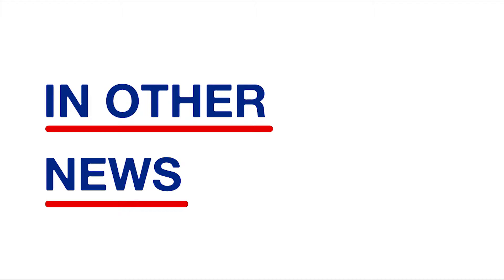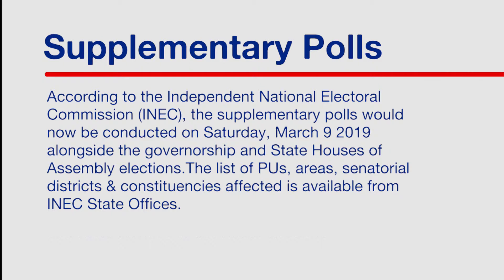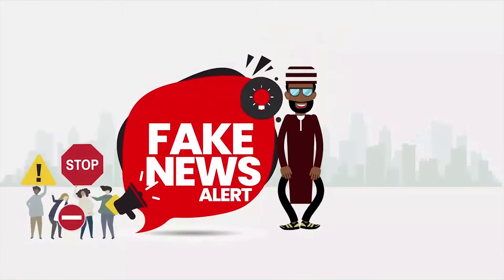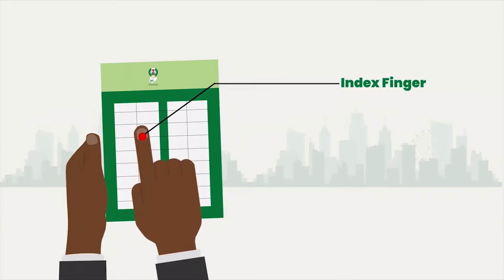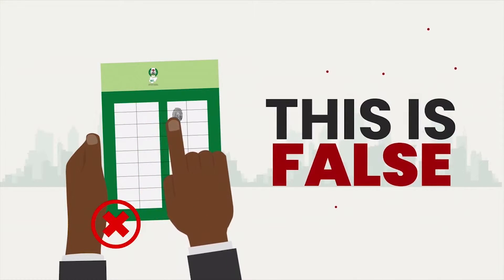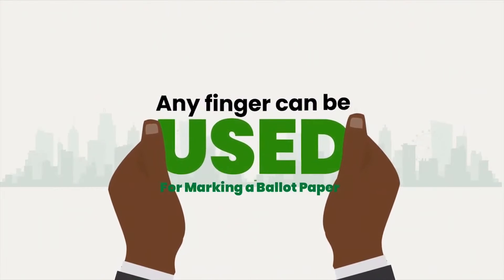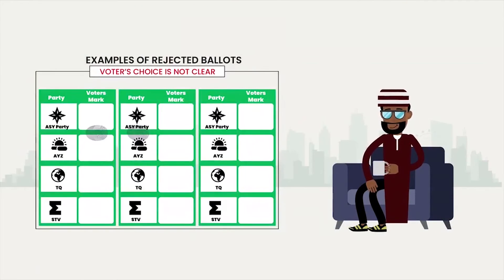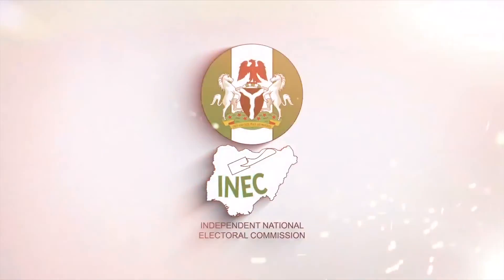Politico Politica S2 E11 In Other News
A round up of this week's news from the political landscape in Nigeria.